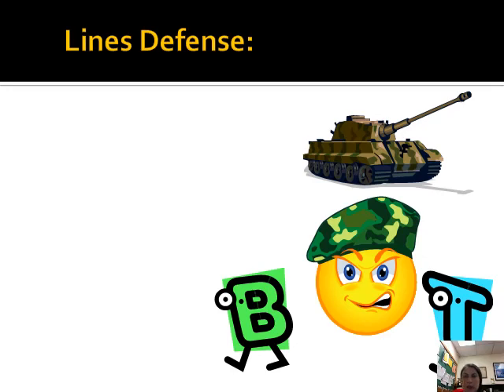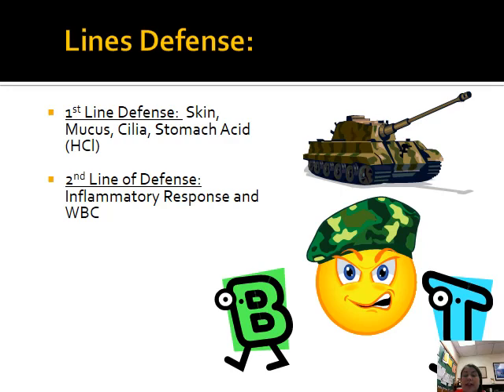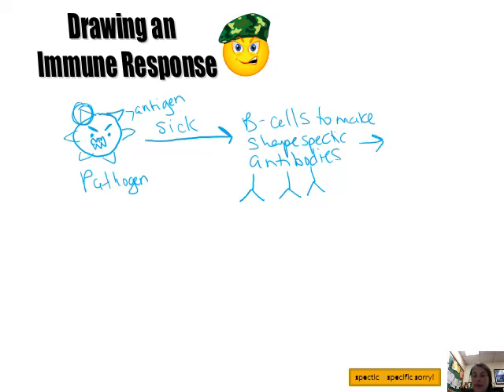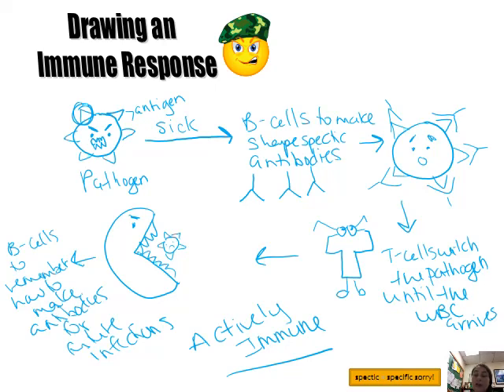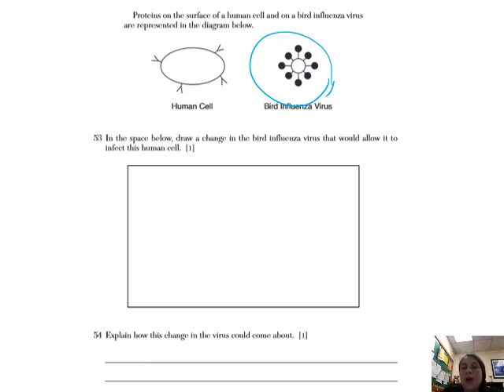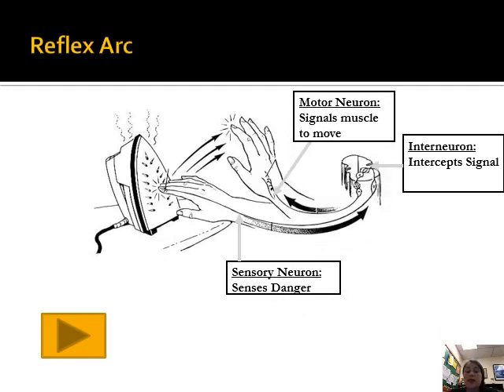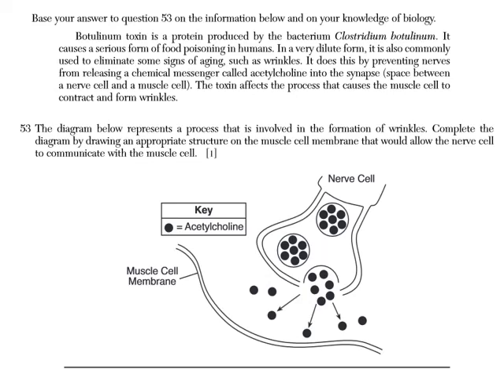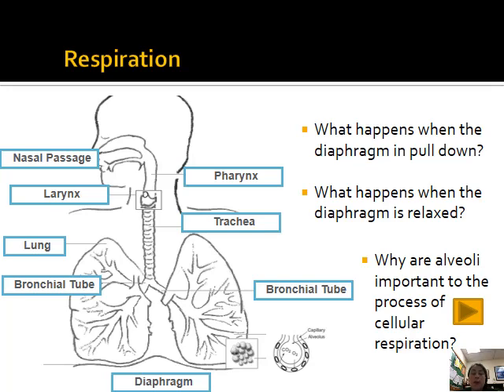Review Review - Homeostasis